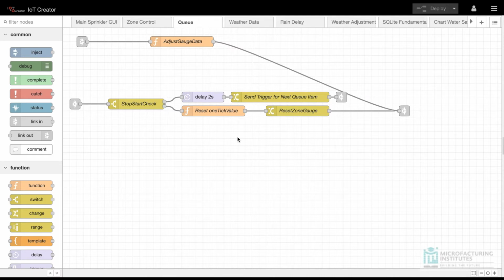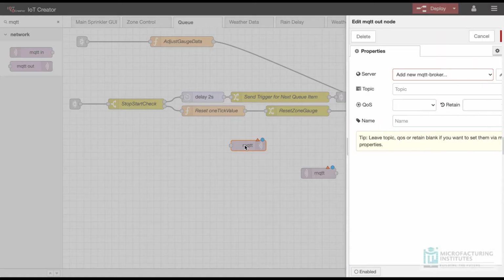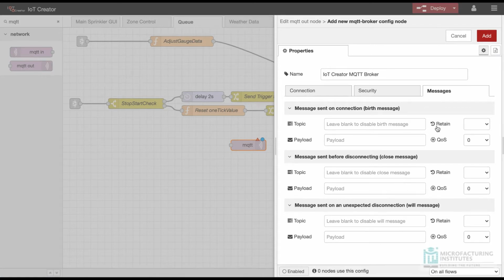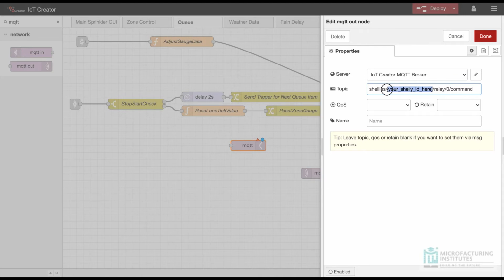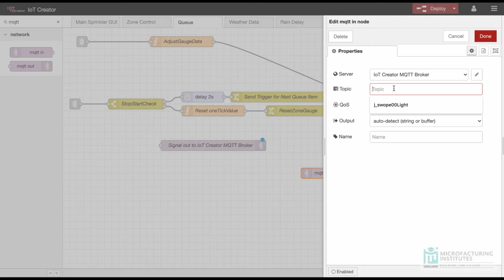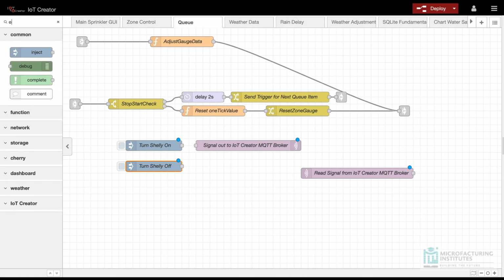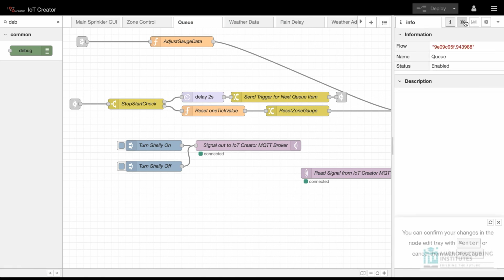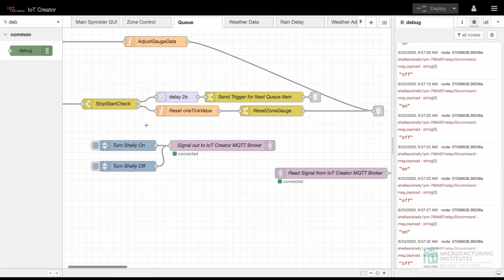Configure MQTT in IoT Creator